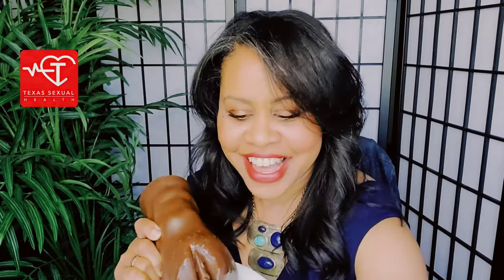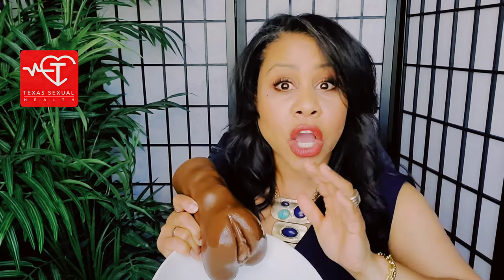How To Clean The Vagina-Vulva Cleaning Explained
How do you keep a vagina clean? I'll explain! Cleaning the genitals properly helps to keep them healthy. Your sexualhealth matters and it starts with taking care of your reproductivehealth. Basic hygiene is necessary; but how do you do it safely?

Remember, in matters of sex, ignorance is not bliss!